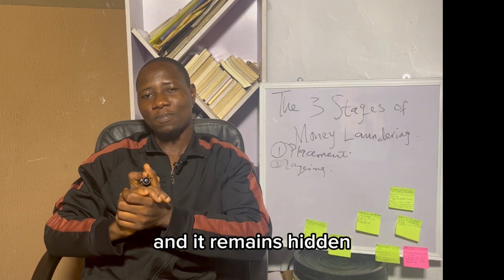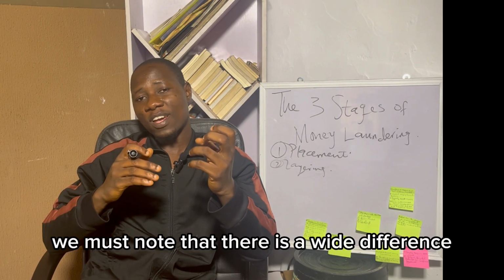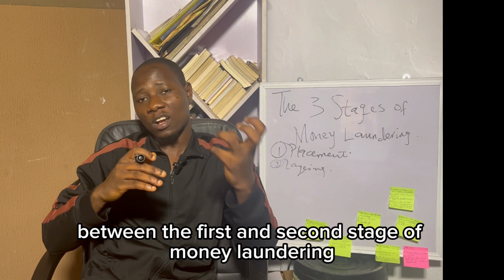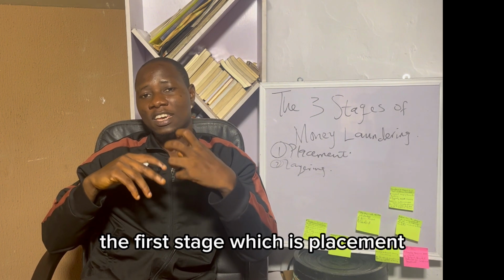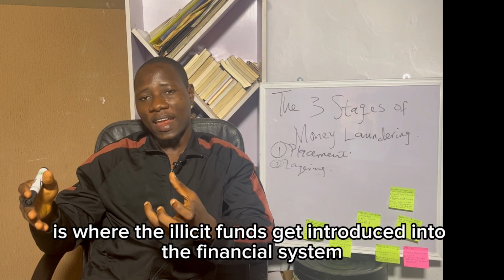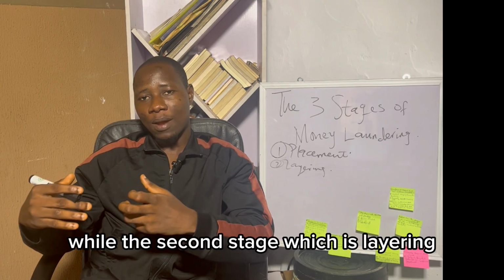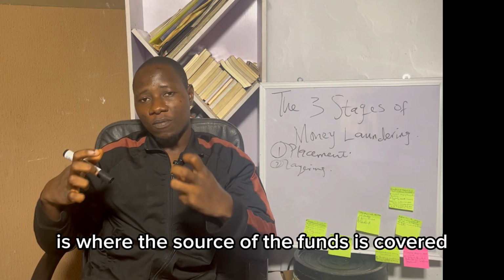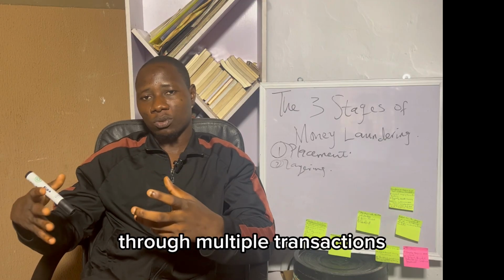The 3 Stages of Money Laundering: What You Must Understand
Money laundering happens in 3 stages: placement, layering, and integration. In this video, we break down each stage in simple terms so you can understand how criminals move dirty money and what businesses, banks, and professionals must know to fight it.

Whether you’re a compliance officer, fintech professional, or just curious about financial crime, this guide gives you the clarity you need.

🔎 Learn:

What happens in each stage of money laundering

Real-world examples of how funds are laundered

Why understanding these stages is critical for AML compliance